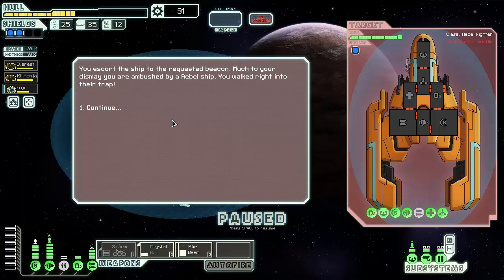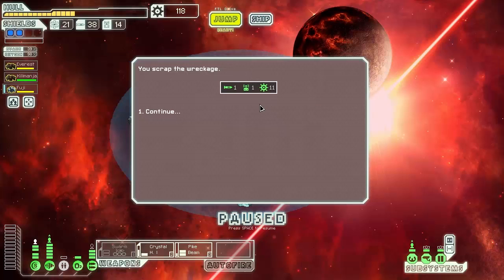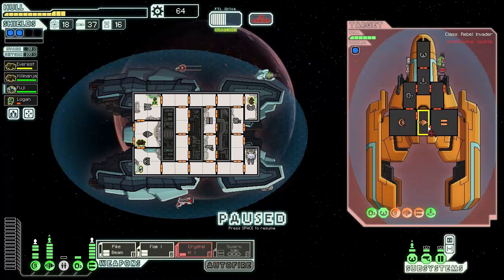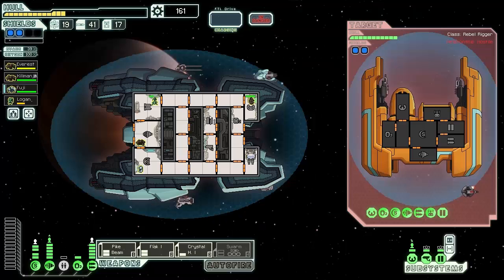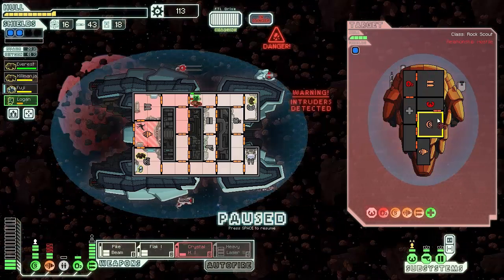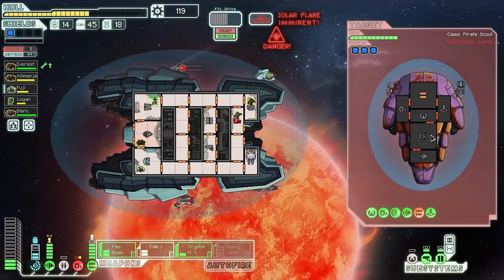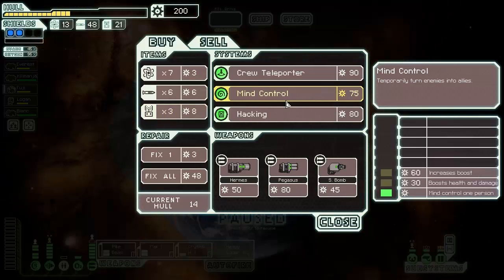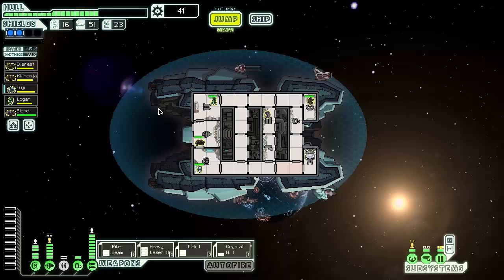Glass Cannon - VoV Plays FTL AE: Rock Cruiser Type C - Part 2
The Federation is crumbling under the continued onslaught of the Rebellion, and their only hope for survival lies within an unusually crystalline ship of Rock design! Will we be able to reach the Federation stronghold and defeat the Rebel Flagship? Watch and see!

for FTL streams every monday at 3pm EST and other games every Wednesday and Friday at 3pm EST as well!